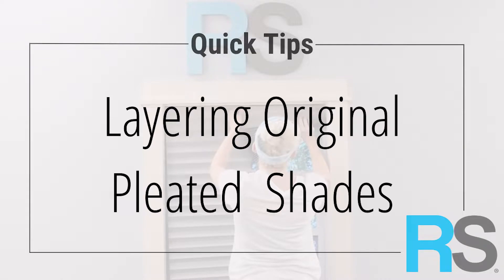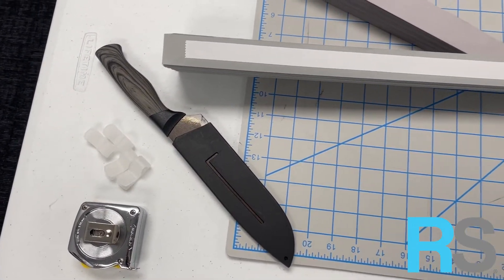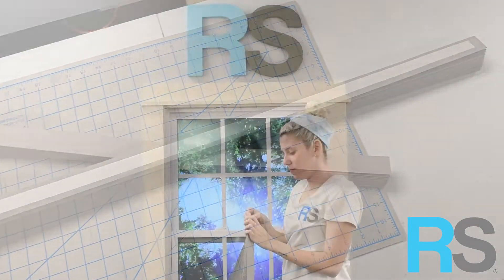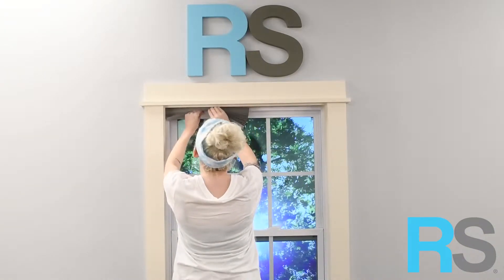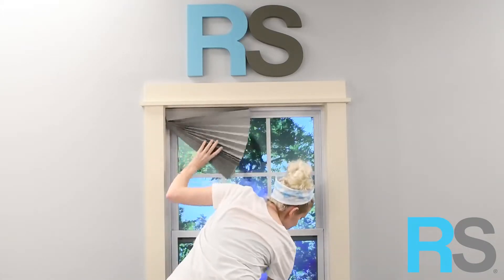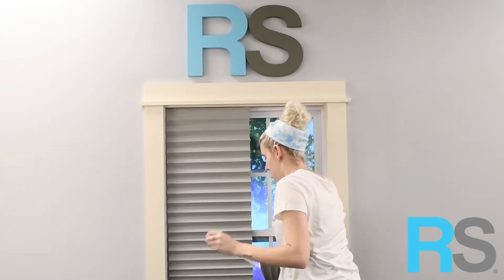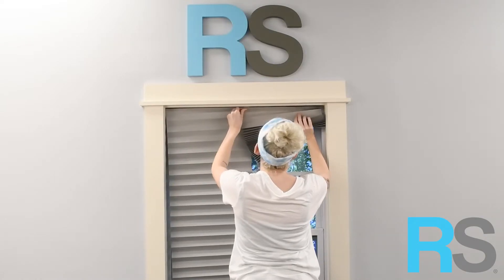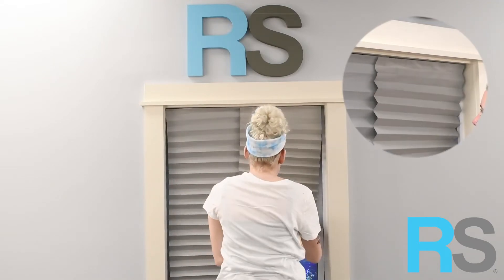Layering Original Pleated Shades | Redi Shade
Are your windows wider than 48”? Our Original Pleated Shades can be layered to create larger shades for full window coverage. This layering method may only be used with Original Shades. See the installation video for Original Pleated Shades for help preparing and installing your shades for layering.

Have more questions? for more information.